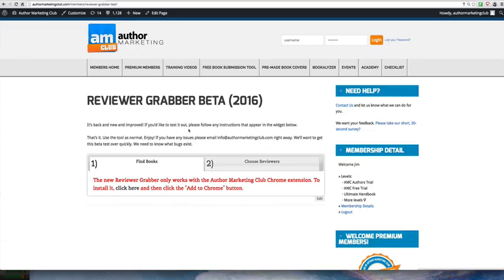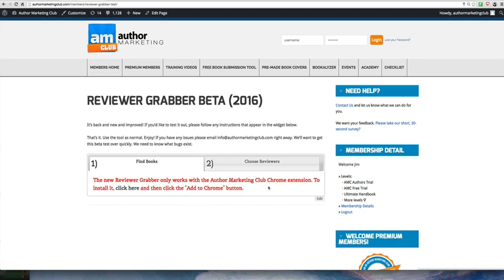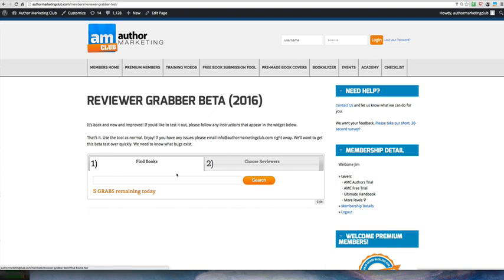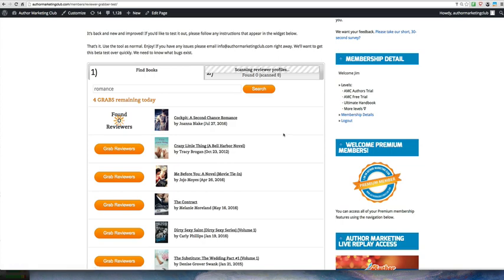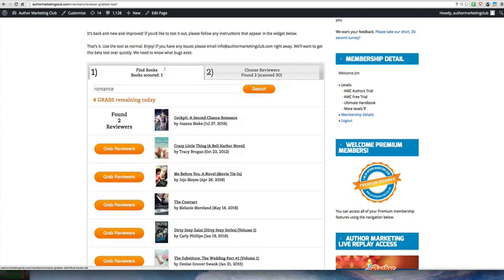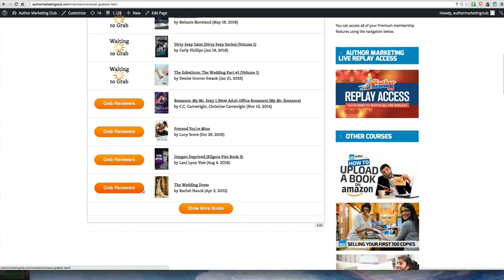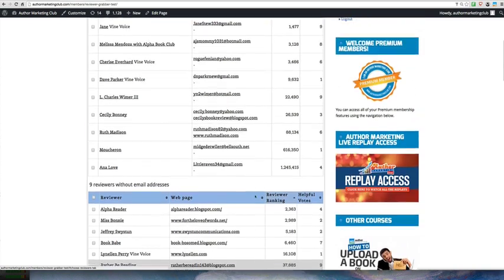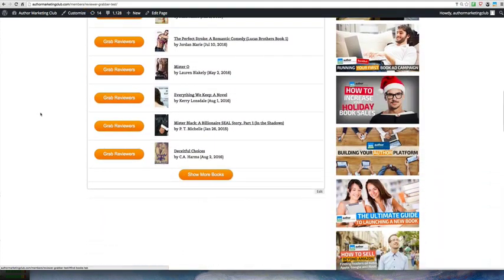Author Marketing Club Reviewer Grabber (Beta) Tutorial